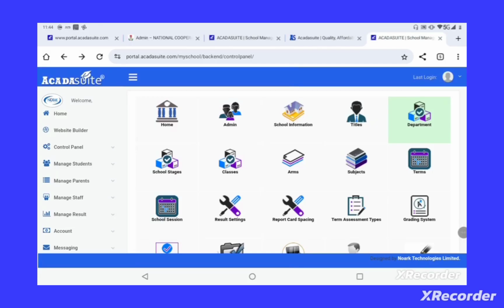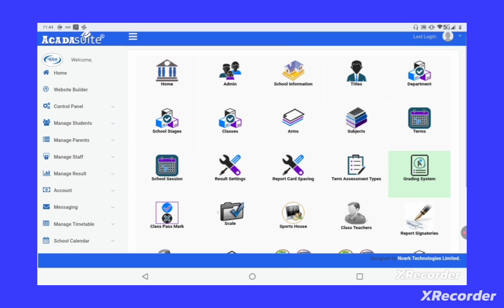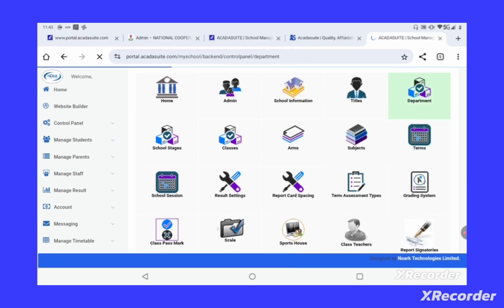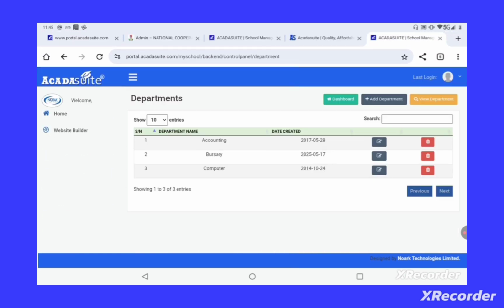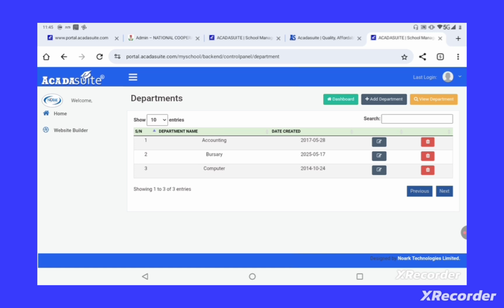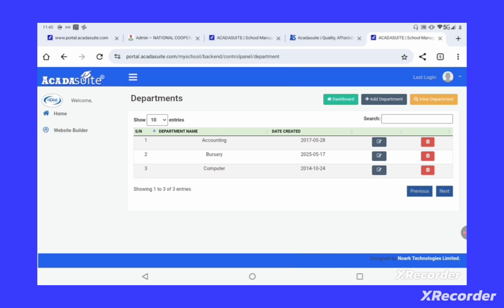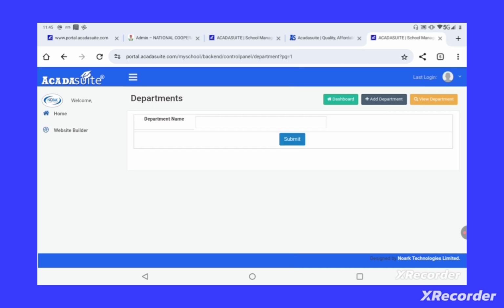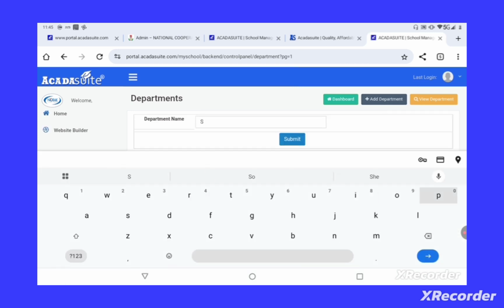How to set up and add departments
In this video, you’ll learn how to set up and add departments in AcadaSuite step by step. We’ll guide you through creating new departments.